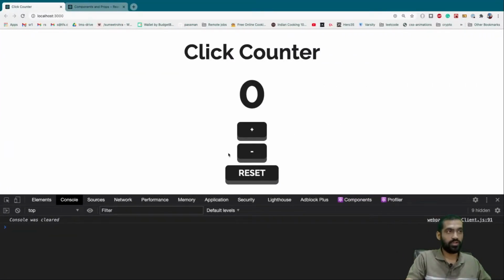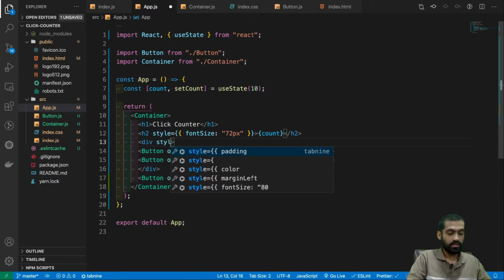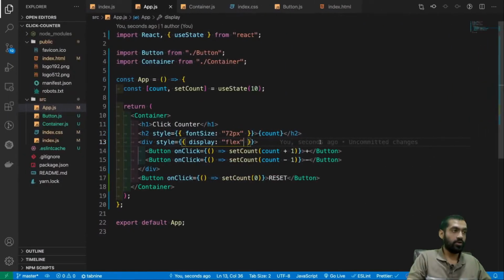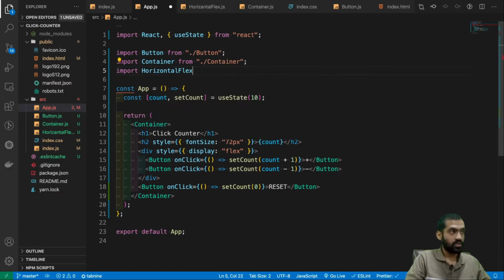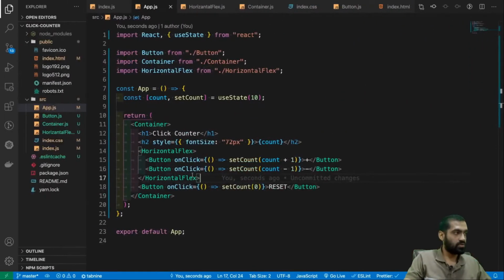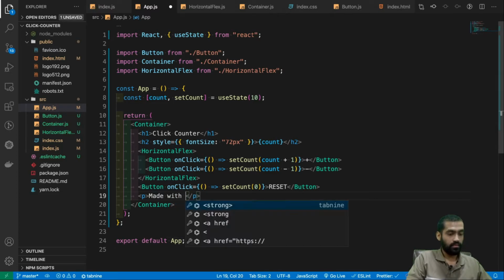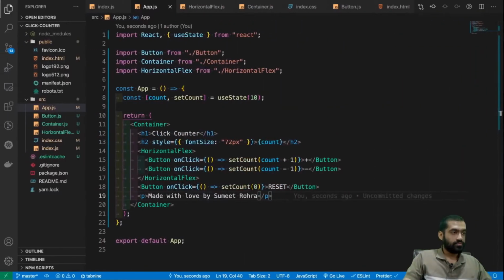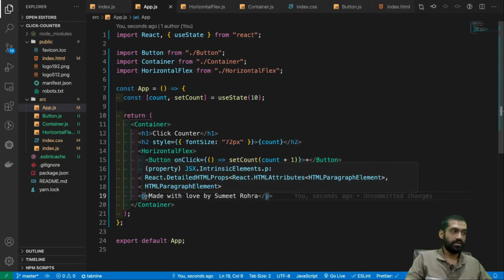1.8 Click Counter - Final touches to the project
In this video, we work towards completing our first project.

Today we are working on click counter using react js. This is the first project of Intro to react series.